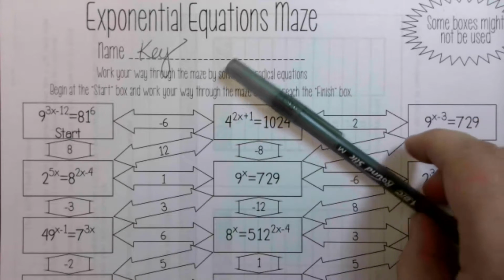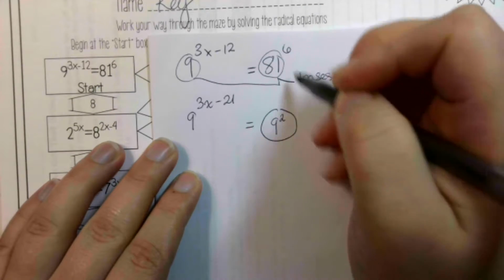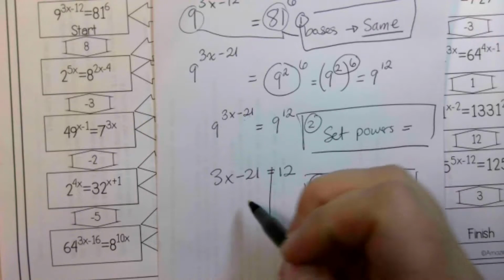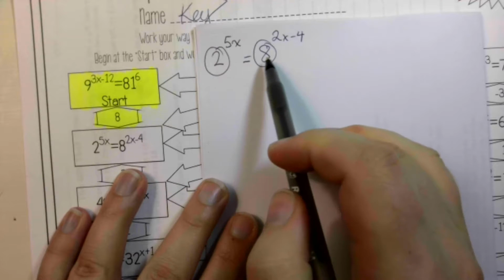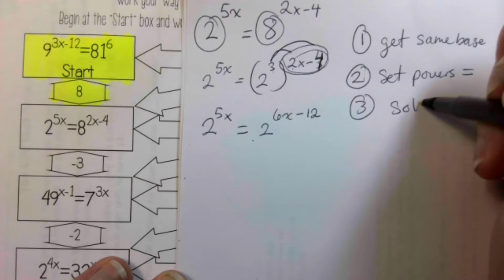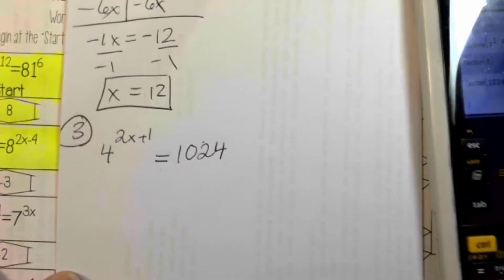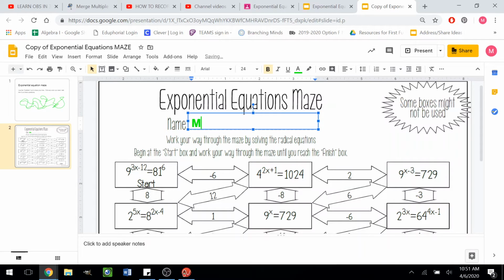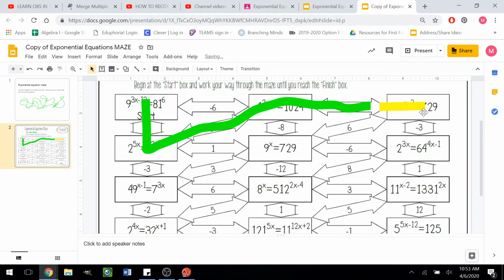Exponential Equations Maze, how to.